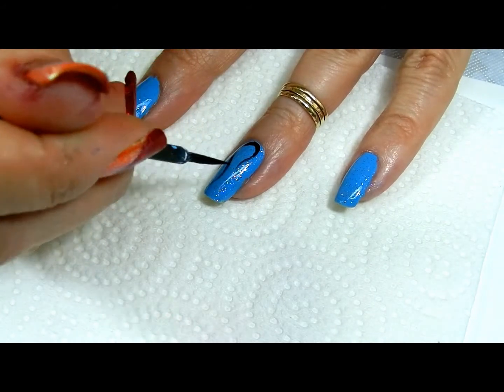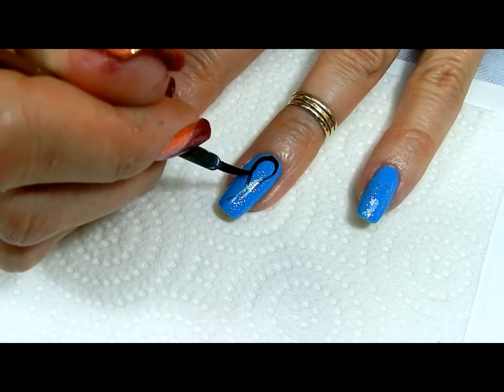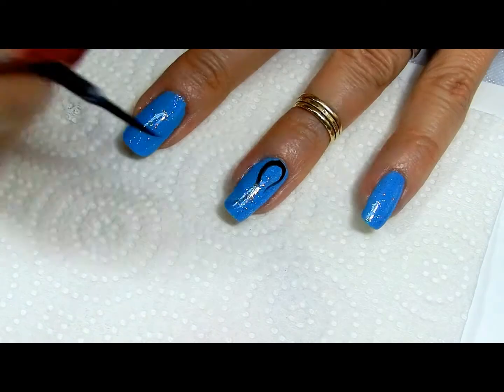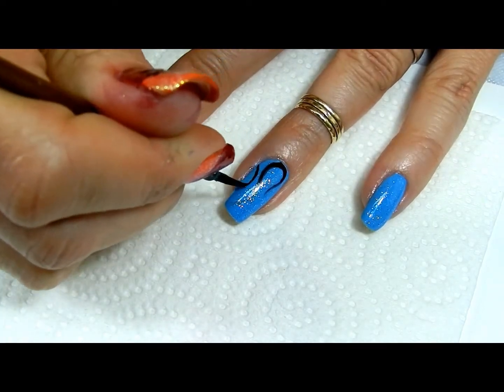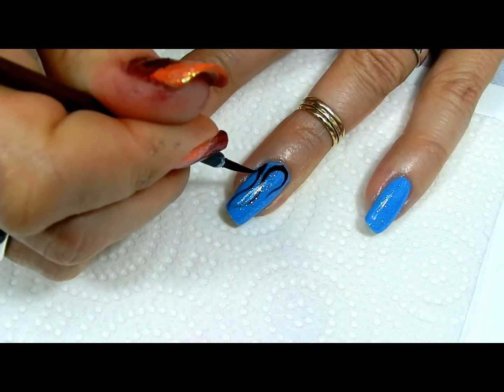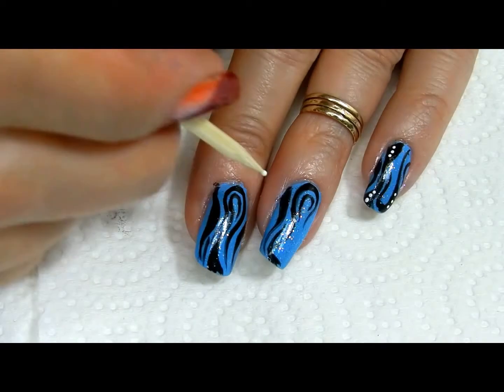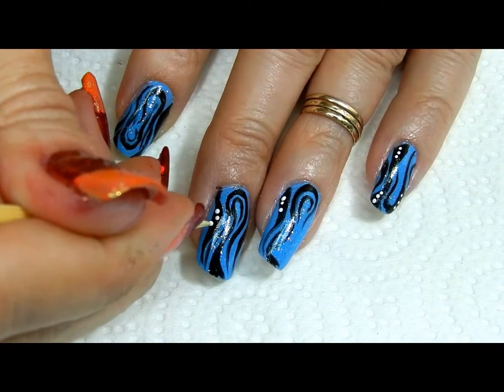Nail Art Tutorial - Hand Painted Black Curls on Shimmery Blue Polish Base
Hello     =)

I have a hand painted nail art design for you. I hope you enjoy this tutorial .
 I was inspired by a fantastic nail artist here on YouTube. Her channel name is  " Tartofraises nail art  " She is a very talented lady and I hope you will go check her out.
I will be adding more  " Inspired by tutorials " as often as I can.
I love everything about nail art.

The brush I used was purchased online at Bornprettystore.com

All the supplies I used in this video were purchased by me with my own money.